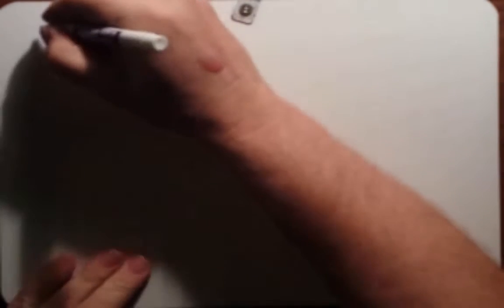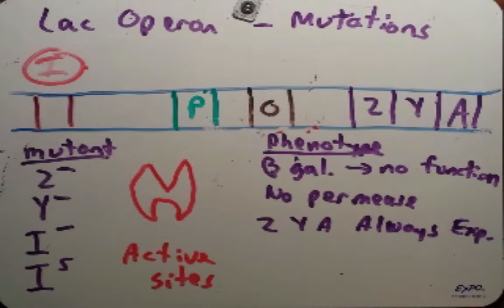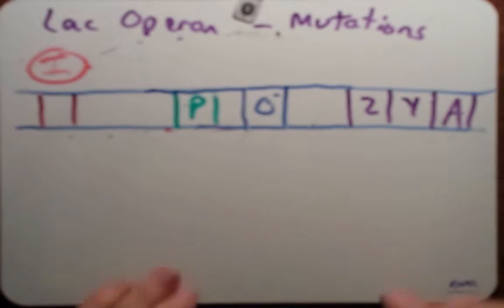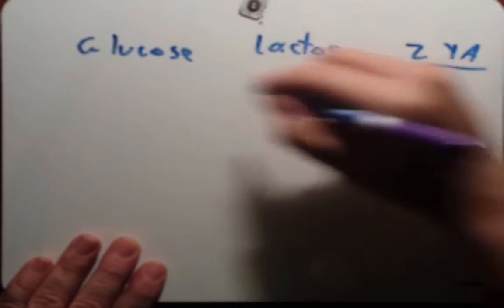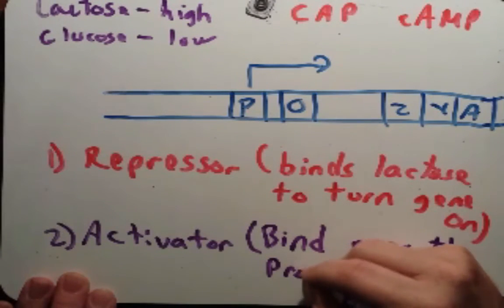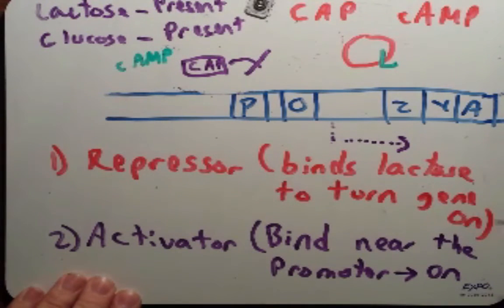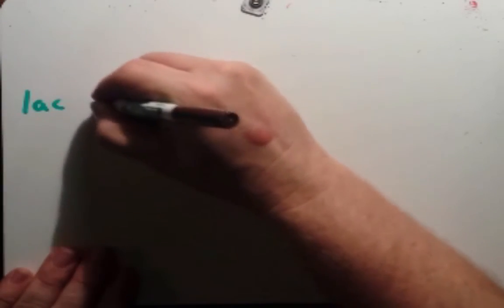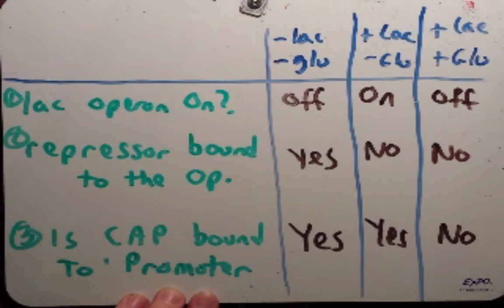Lac operon mutants and activator BIO 326 LOOK AT EDITED VERSION AT